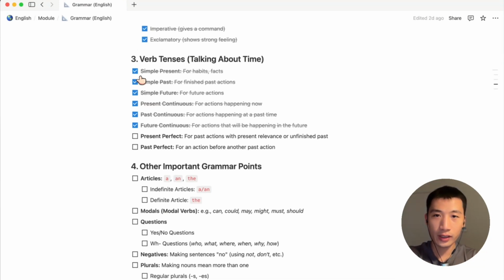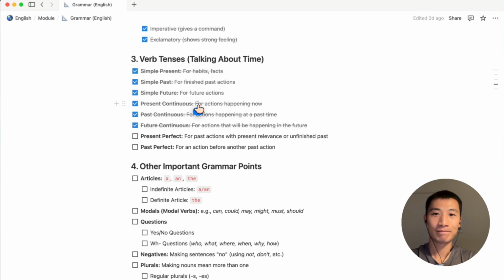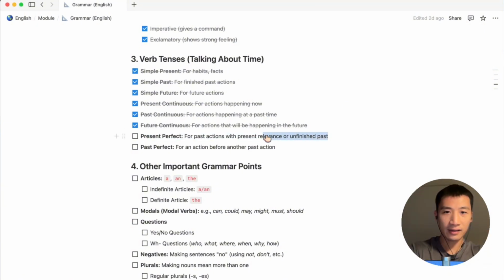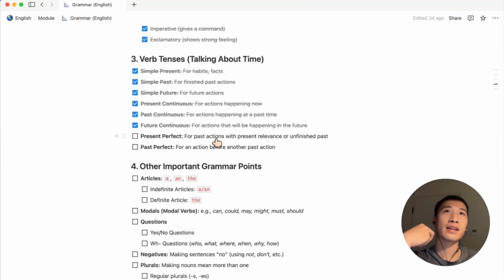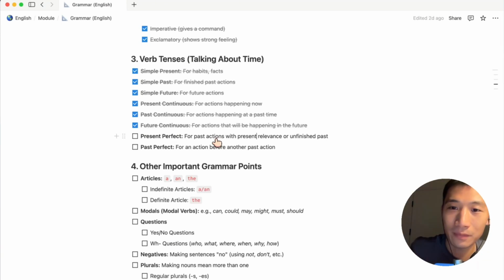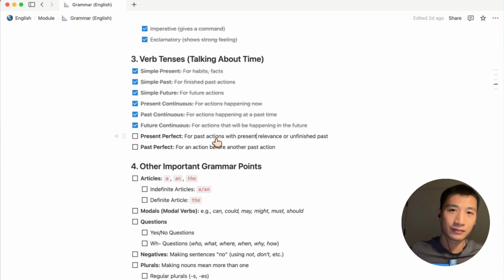Learning English with AI | Verb Tenses 2